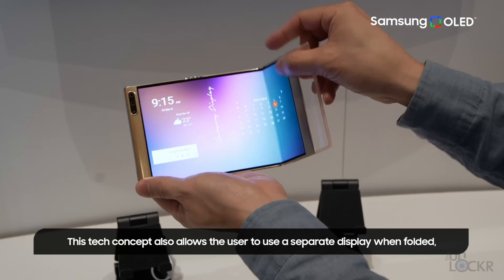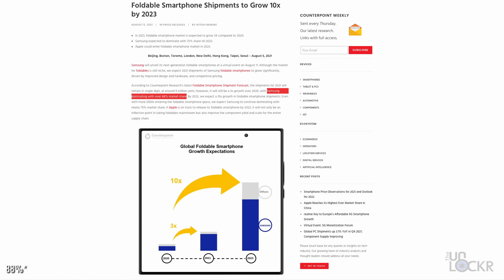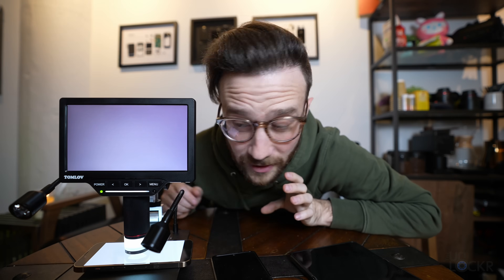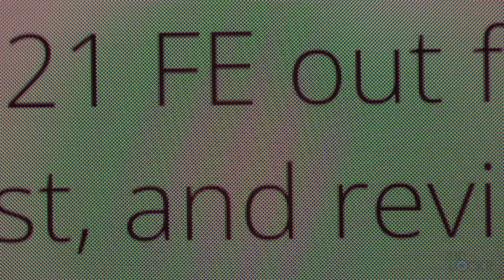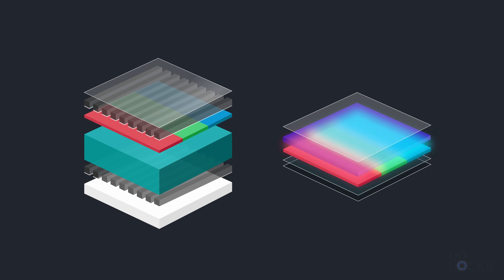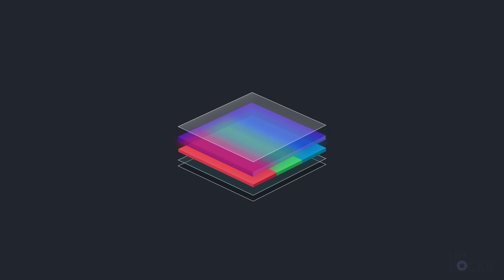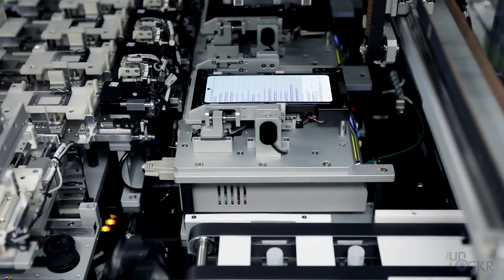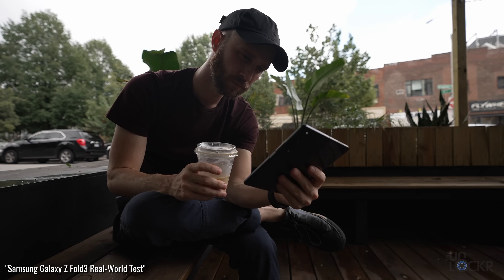How Foldable Screens Work (& How We Got to This Point)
Ever wonder how foldable screens actually work, how they bend without breaking, and how we even got to this point with folding displays? I talked to Samsung Display and even used a microscope to take a closer look at some common folding screens to see how they work.   Come watch and let me know what you think!